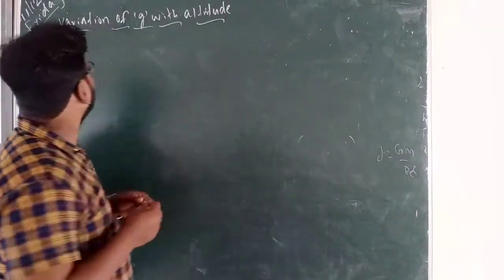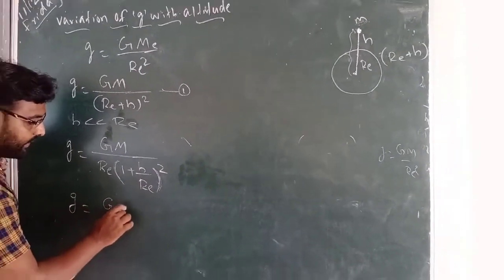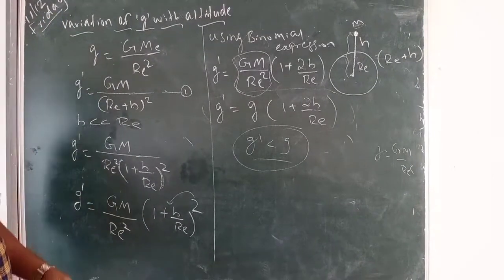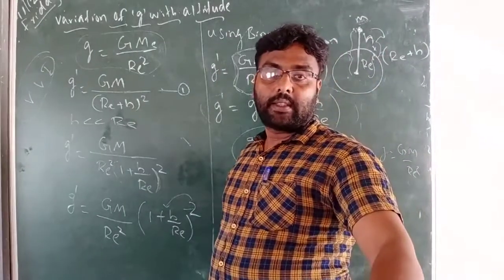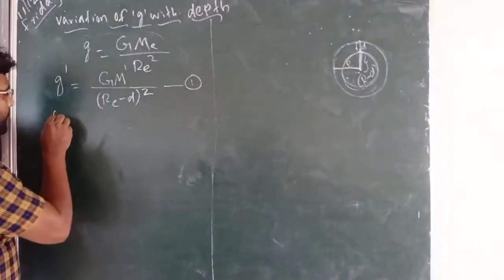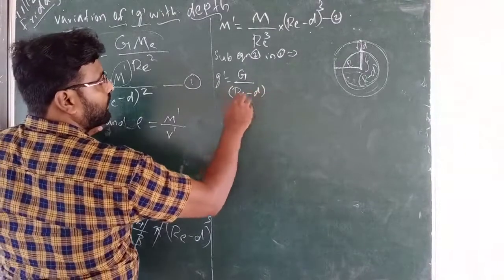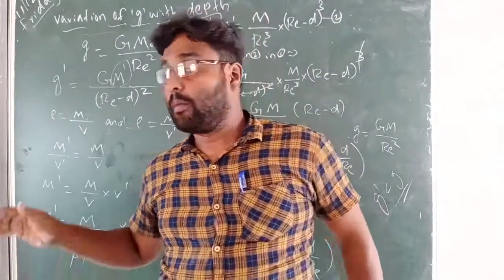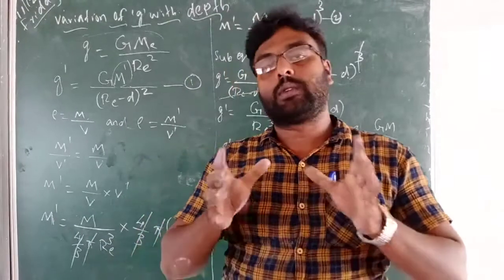Grade XI - Physics || Variation Of 'g' With Altitude And Depth || Bethlahem Matriculation School